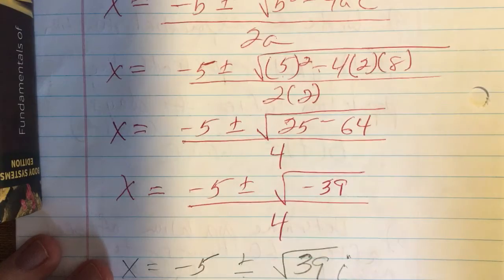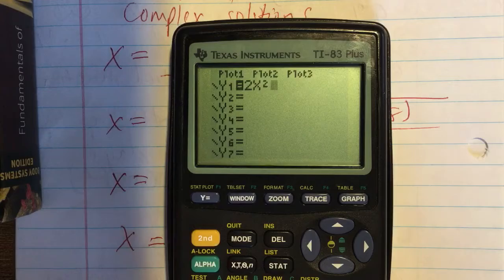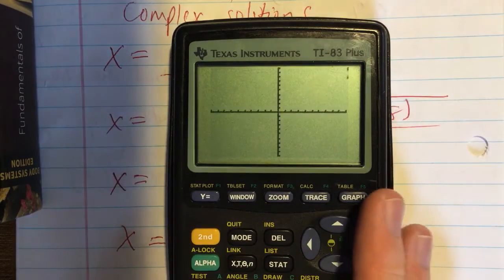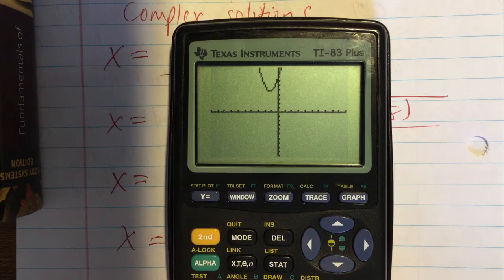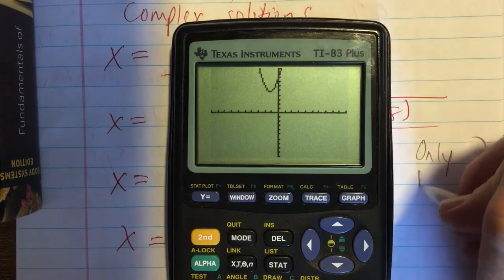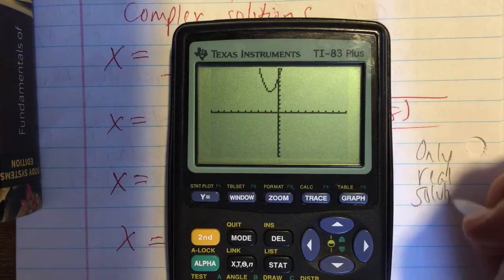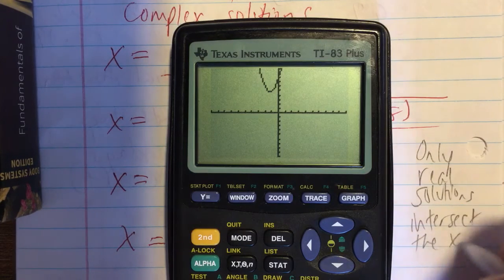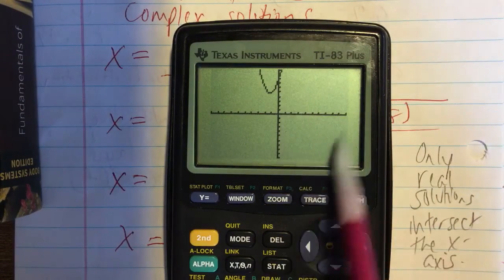Algebra 2 Final Review Part 3 (Video #2)